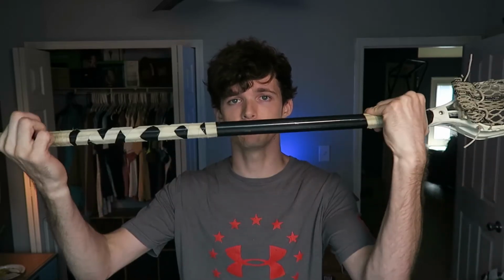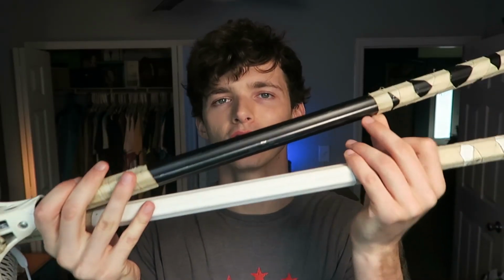WEAPON OF CHOICE 2020 | BEST LACROSSE STICK EVER!?!?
Showing you all my updated lacrosse stick setup aka my weapon of choice!

Weapon Of Choice
• Stringking Mark 2 V Head
• Stringking Composite Pro Shaft
• Stringking Type 4 Mesh
• Warrior No Noz 2 Head
• Stringking Metal 2 155 Shaft
• ECD Hero Mesh

Music
• Ocean Beats

The best lacrosse stick setup aka my weapon of choice. I use a complete stringking setup but if I was still competitively playing I would be facing off so I would still use my no noz 2. If I was just a regular middy or attack I would be using this setup... Stringking mark 2V on a Stringking Compositie Pro Shaft with Stringking type 4